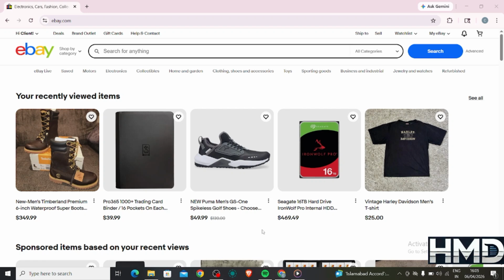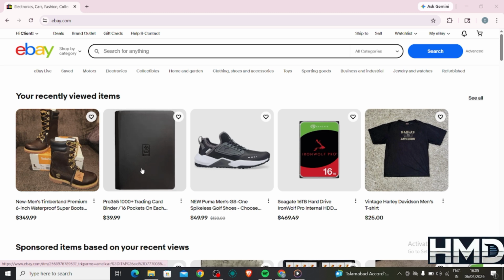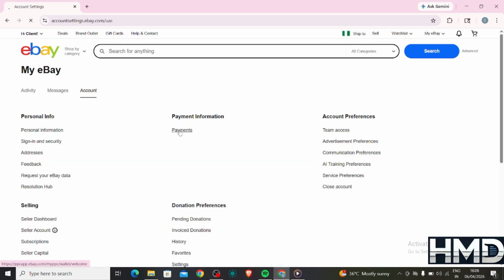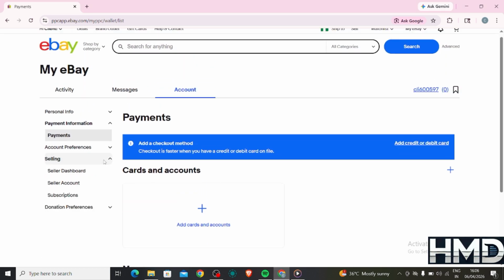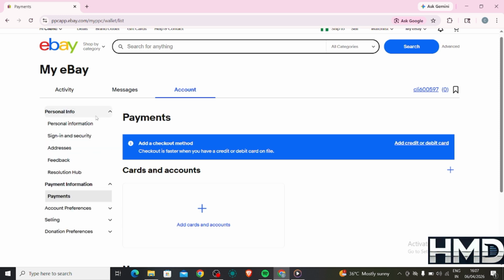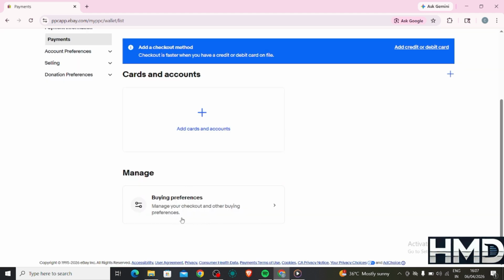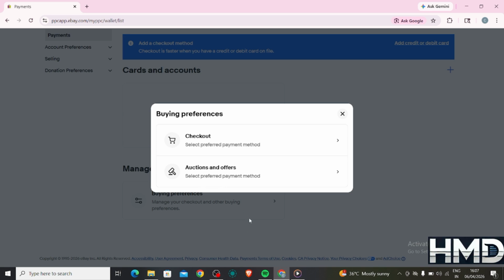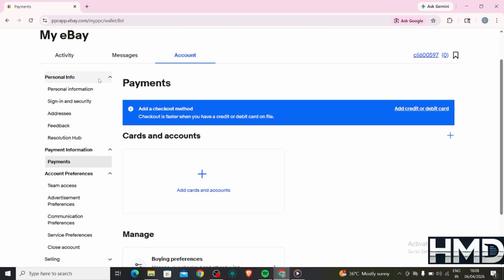How to Turn Off Autopay on eBay in 2026 – Quick & Easy Tutorial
eBay's autopay feature charges your saved payment method automatically when you win an auction or buy an item, but turning it off is simple if you prefer more control over your payments. This tutorial shows you exactly where to find the autopay settings in your eBay account and how to disable it in just a few steps. Whether you want to review purchases before paying or switch payment methods, this guide has you covered. Follow this quick step-by-step tutorial and take control of your eBay payment settings today!